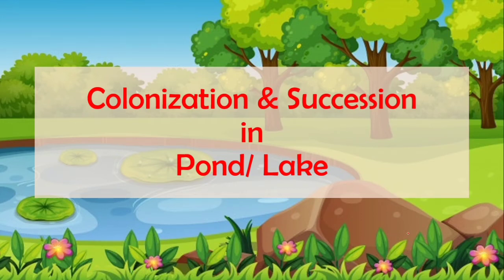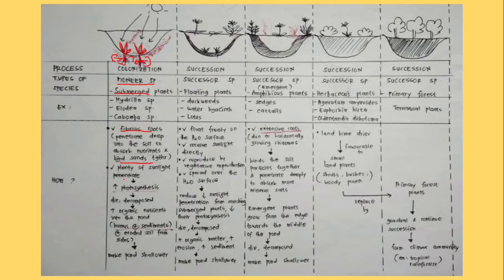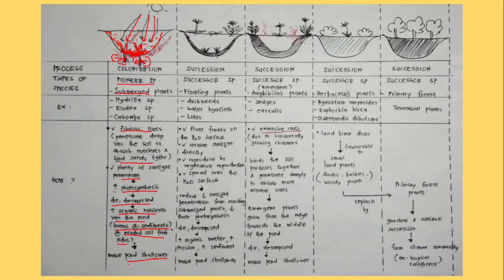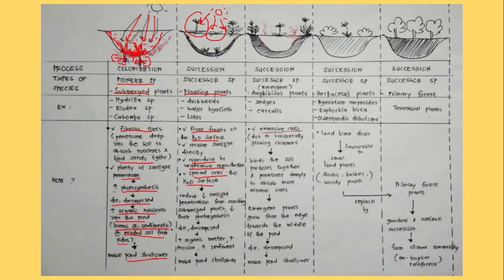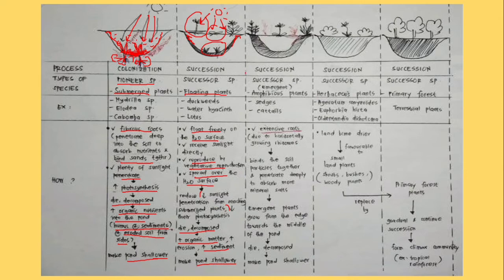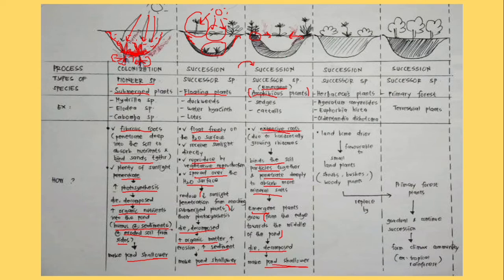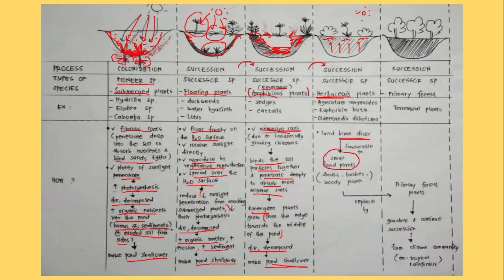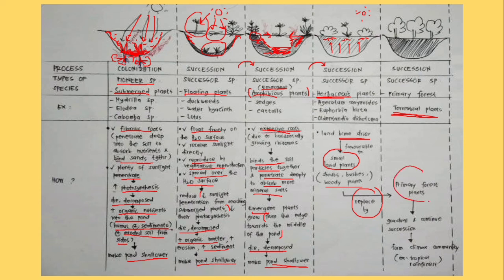Colonization & succession in pond